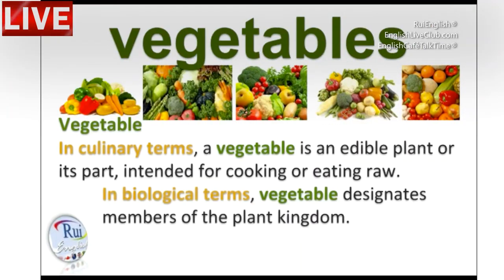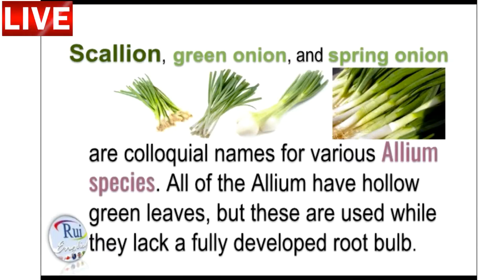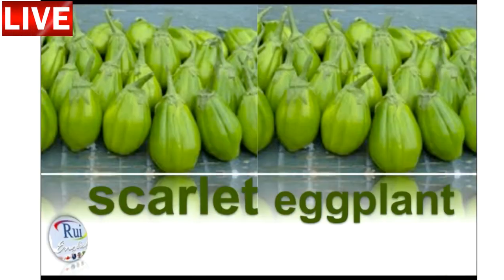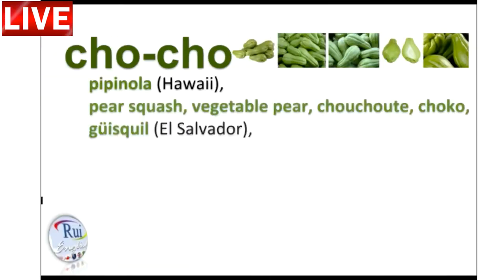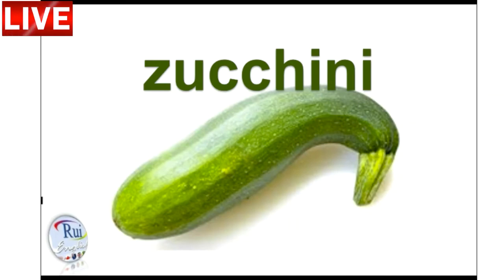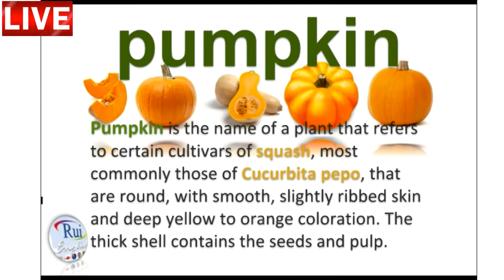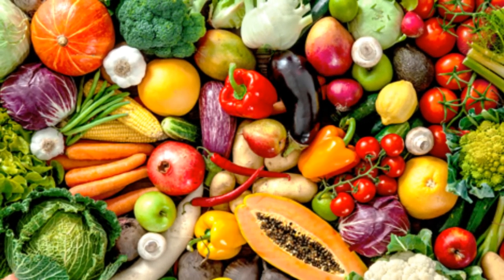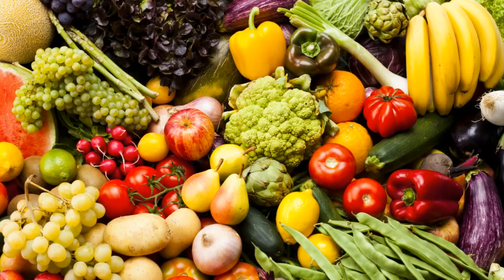Aula de inglês: Veggies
🔘RuiEnglish Lec: Veggies